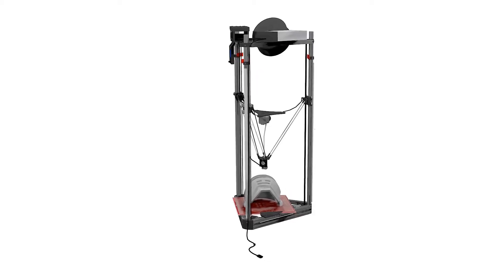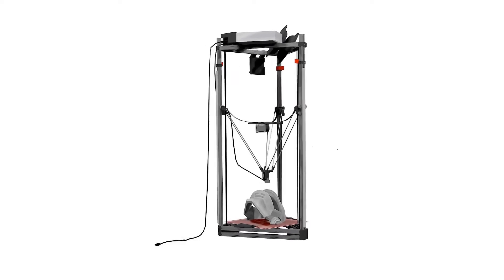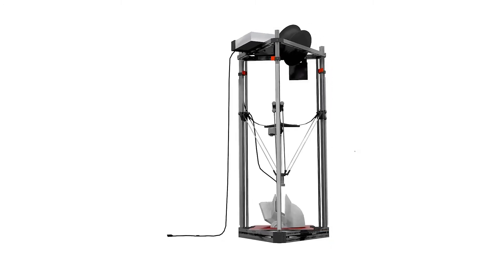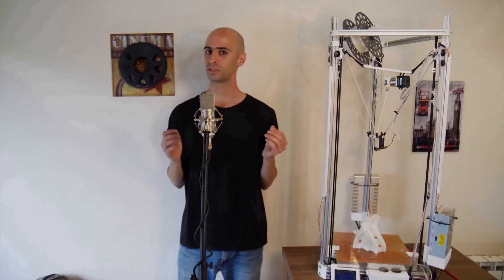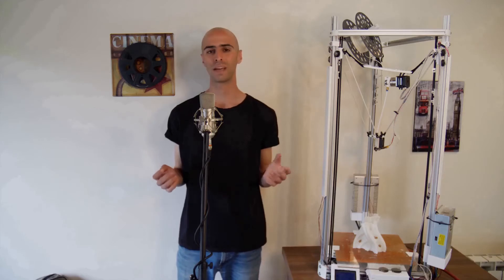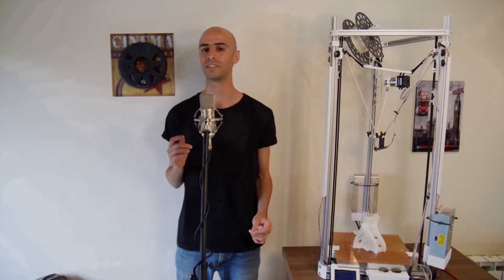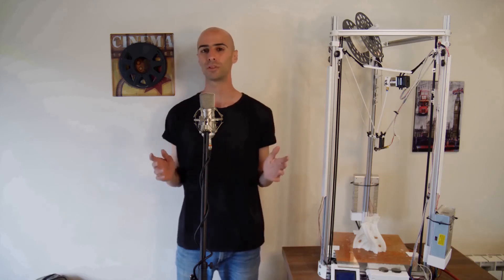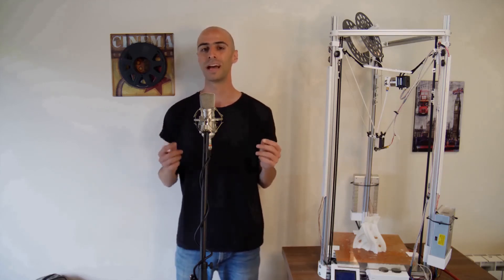Build a Delta 3D Printer - Introduction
3d printing has made up a new industrial revolution of its own and is taking professional quality manufacturing to the home of young entrepreneurs. However, 3d printers can be expensive and not everybody can have access to one, but what if you could build your own printer?

Hey there, my name is ben and I’m a maker, when I first set out to making my own printer the information was out there, but it was confusing and incomplete so I asked myself, where is the step by step video on building your own printer?
3D printer isn’t new, since the early 2000s 3d printing technology known as fdm, or fusion deposition modeling had been taking over the desks and workshops of young entrepeneurs and tech enthusiasts, and now everybody wants to be able to design their own printer whether it’s for starting their own business, for research purposes or simply out of shear curiosity. When I started making this video I wanted to give not just the know how on to building a printer but the knowledge on how to design and develop your own printer.

The contents of this video tutorial include; basics on 3D printer kinematics, step-by-step 3D printer building instructions, electronic wirings, slicer settings, working with Arduino and 3d printing troubleshooting. You’ll receive all the necessary 3d models to print and a complete list of the components you’ll have to order.